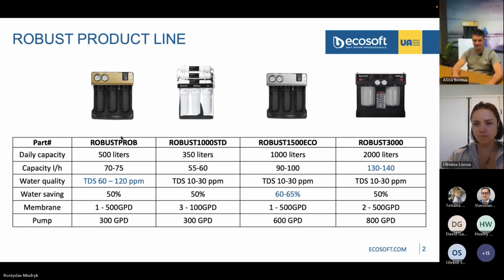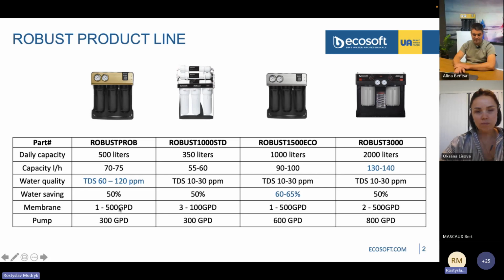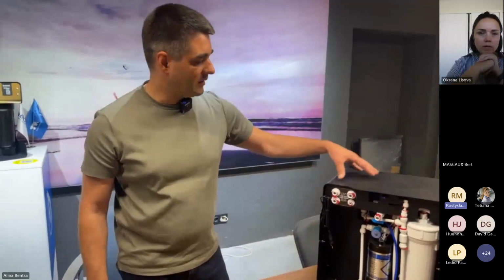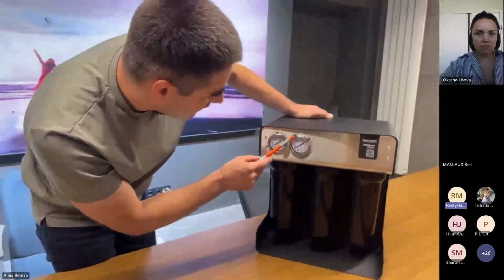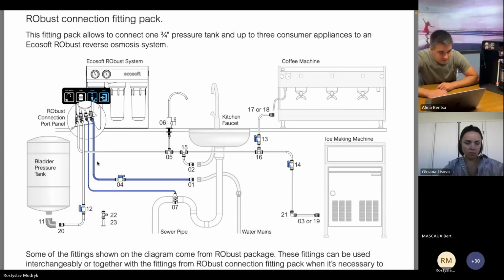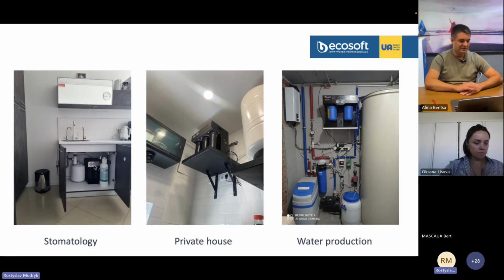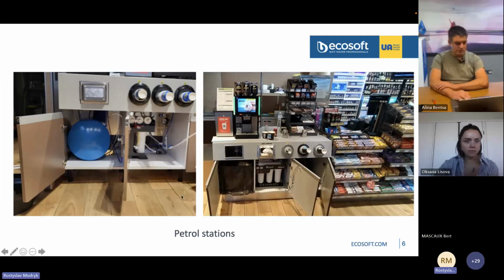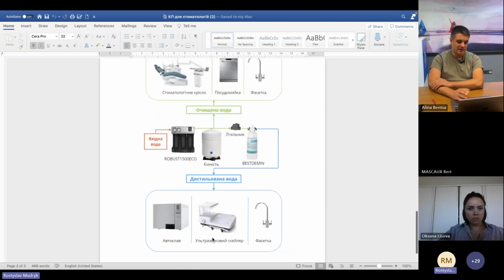Dive into Direct Flow RO Systems | September 15, 2023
Friday Live Talks with water professionals record from September 15, 2023